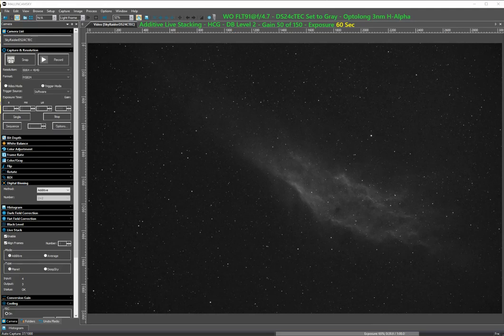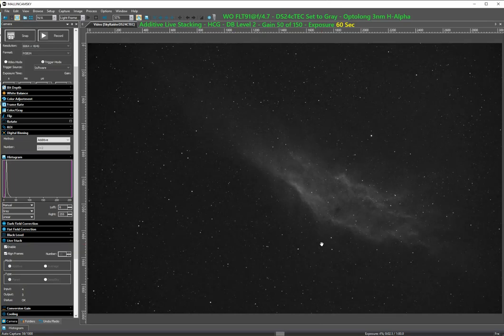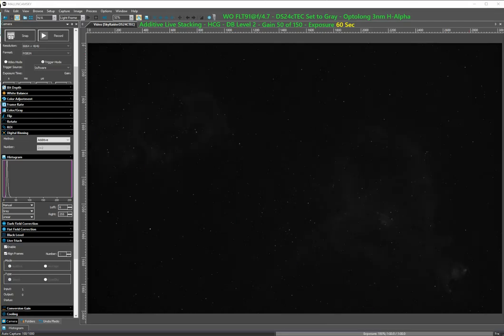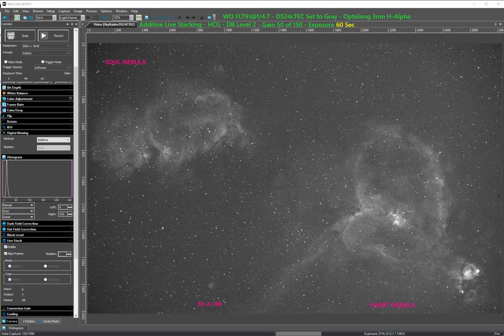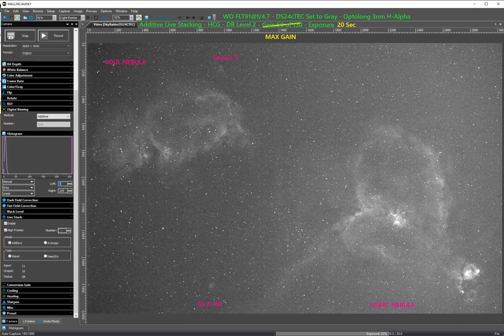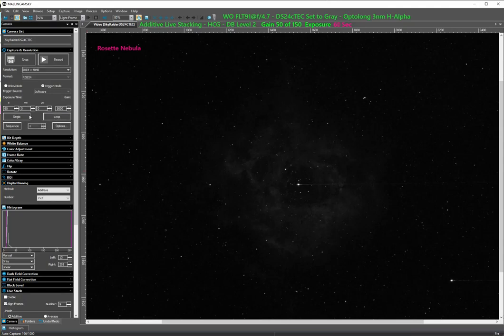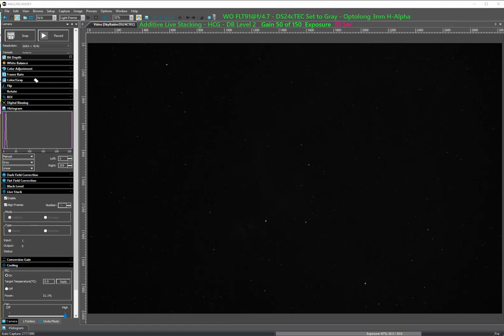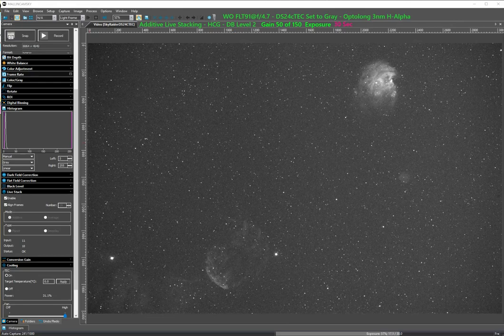LiveSkies.org Broadcast - Monday 03 05 2023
A video captured during Monday night's broadcast while I was using a DS24cTEC, WO FLT91@f/4.7 and an Optolong 3nm H-alpha filter.  The Gain was set to 50 out of 159, I had High Conversion Gain enabled and I was in Digital Binning Level 2.  I utilized LIVE ADDITIVE STACKING to see how fast I could achieve a live image on the screen.  At one point, I boosted the GAIN to 150 out of 150 while cutting the exposure time by 1.3rd to see what would happen.  The image got too bright too quickly and it was much noisier.  So I finished the night with 50 Gain and longer exposure times.